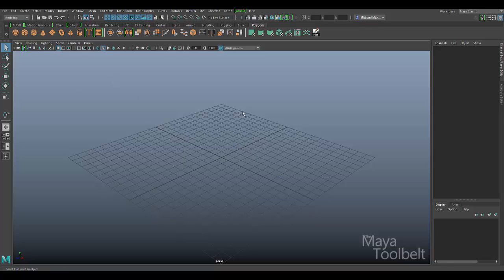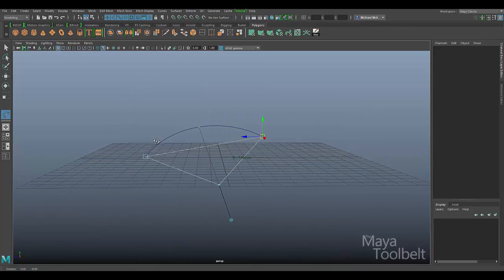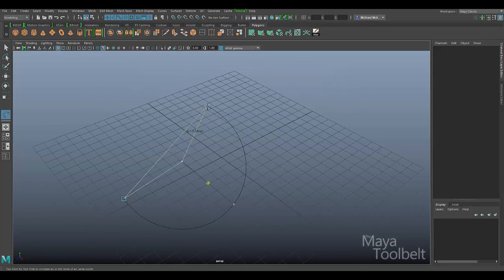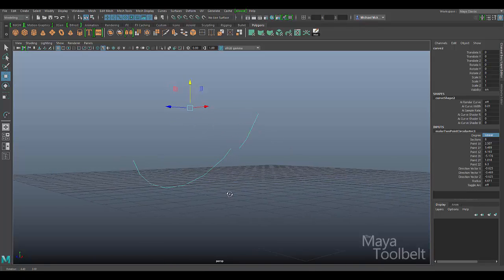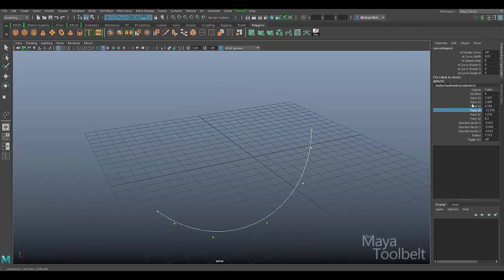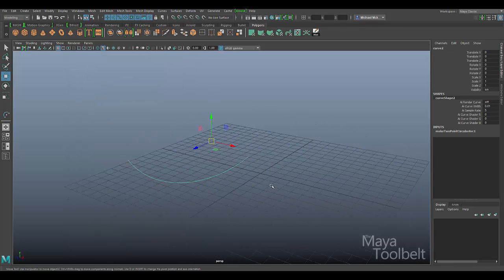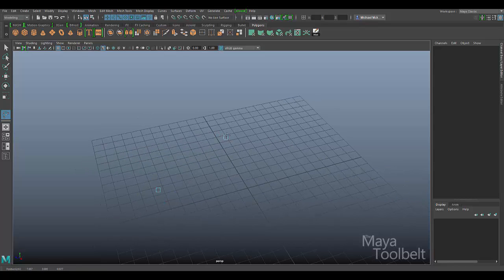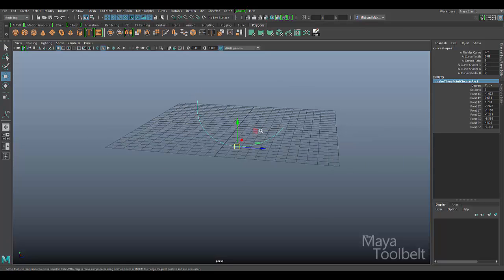The Maya Toolbelt - Two & Three Point Circular Arc Tools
In this video we conclude talking about curves (for a little while) to go over an alternative tool to create curves with, namely the Two and Three Point Circular Arc Tools in Maya 2017.